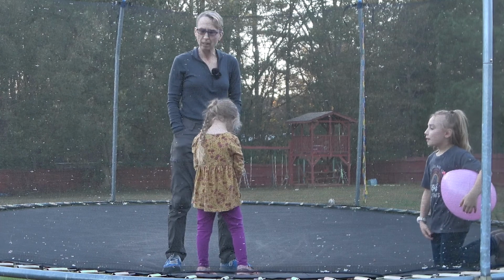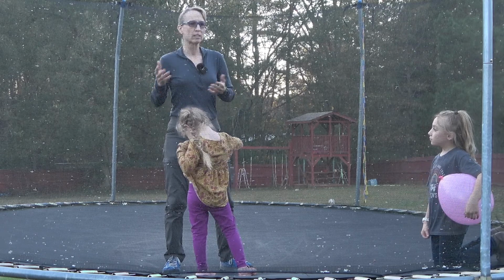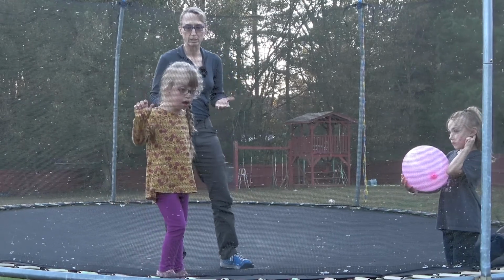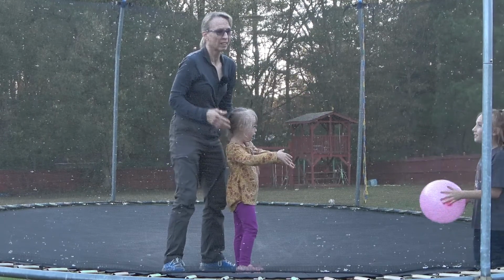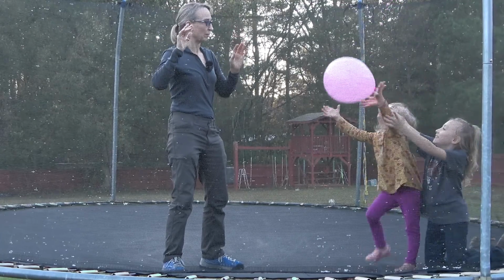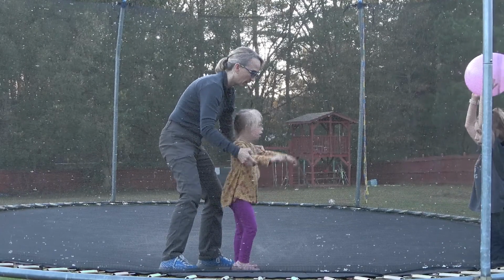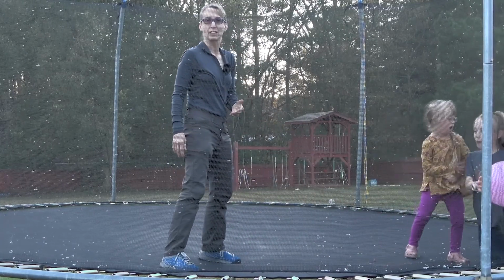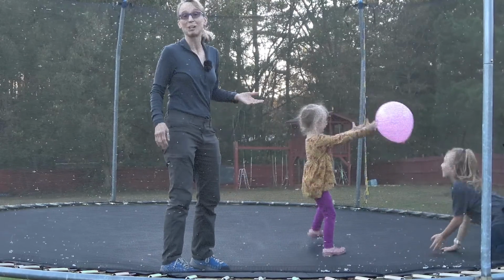#174 Jump, Turn, Hit Balloon on a Trampoline: Physical Therapy Exercises for a Child with Low Tone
I am producing this video series with my co-instructor, Myla Sunshine, a beautiful girl with low tone and Down syndrome. She lives 250 miles from my house. Her parents were nice enough to allow me, a perfect stranger, to come in and share their daughter with the world. Thank you, again. My name is Amy Sturkey. I am a pediatric physical therapist from the United States. I hope to follow Myla as she develops. I hope to teach ideas to help her learn to move, crawl, sit, and walk. I started this video series after questions came in from all over the world from people seeking assistance in helping children with low tone. The ideas I teach in this video are inappropriate for a much weaker child than the one featured. I hope you find this idea useful and simple.

I have followed Myla since she was 6 months old. I have posted these videos chronologically over time.

My website is My Facebook page is Pediatric Physical Therapy Exercises.  Please note I cannot provide treatment recommendations for a child I have not personally evaluated.

To turn on Captions, click CC in the bottom right corner of the video
To choose a different caption language:
Click Subtitles/CC.
If the language isn't listed when you click Subtitles/CC:
Click Auto-translate.

Of course, if the captions are in the way of viewing the details in the video, you can always turn them off in the bottom right-hand corner of your video screen.